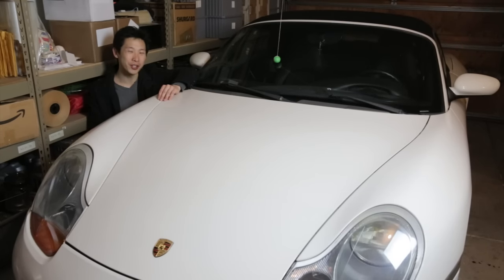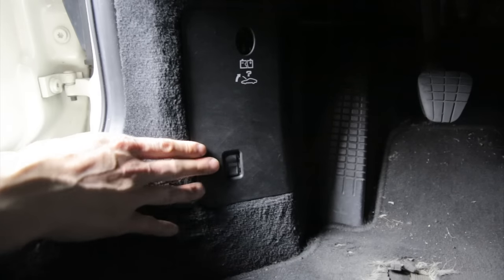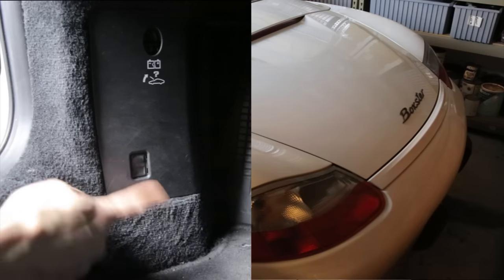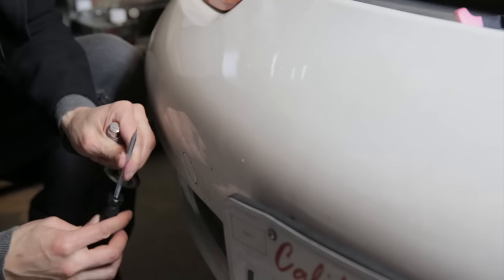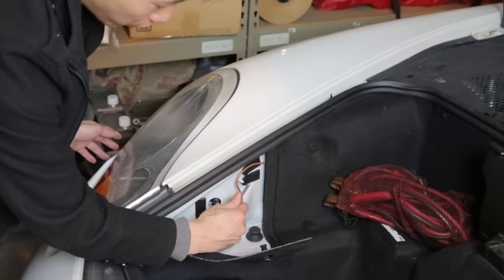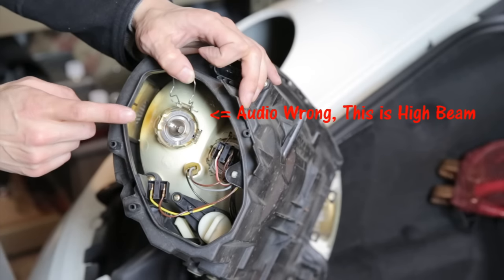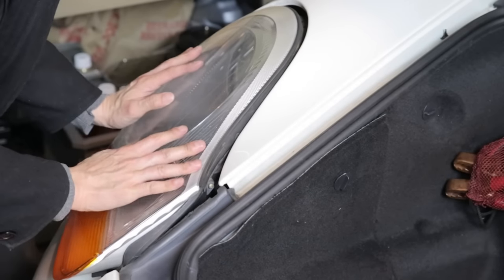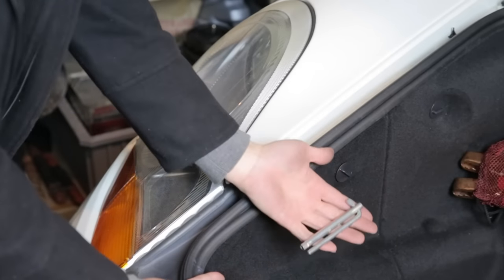Porsche Boxster 5 Hidden Features | BeatTheBush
If you own a Porsche Boxster, check out these 5 hidden features you might not know about your car. It's pretty neat to know and makes the car that much more enjoyable to operate. =D

The five features I talk about are:
1. Electronic window movement with your key
2. Manual rear spoiler actuation
3. Digital Oil Level Readout
4. Eye hook for car towing
5. Headlamp access tool .